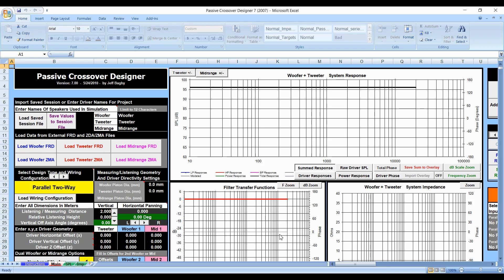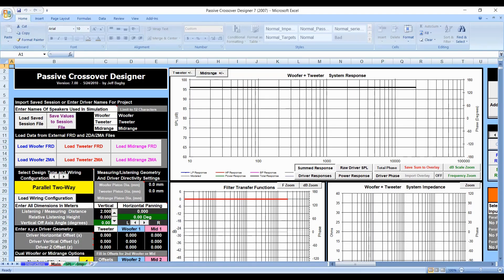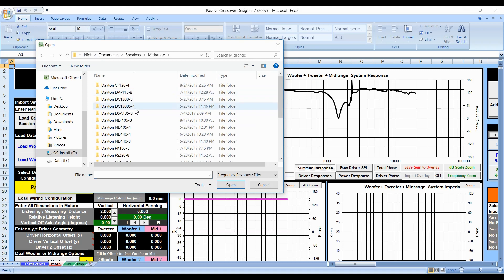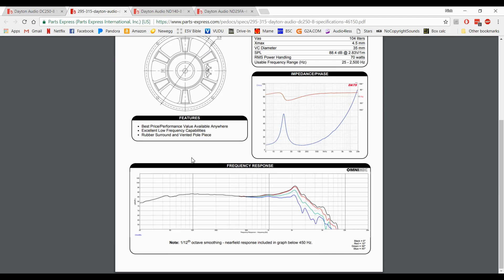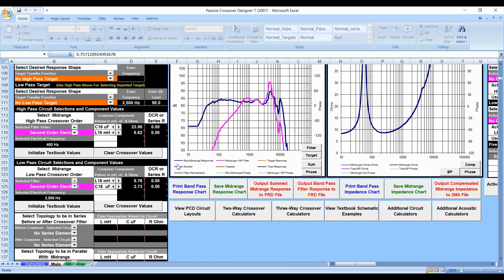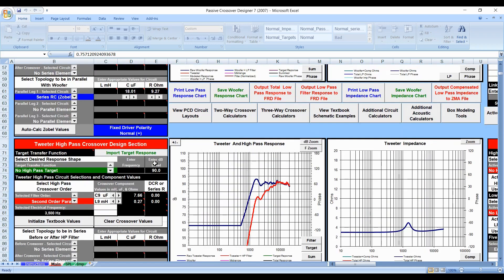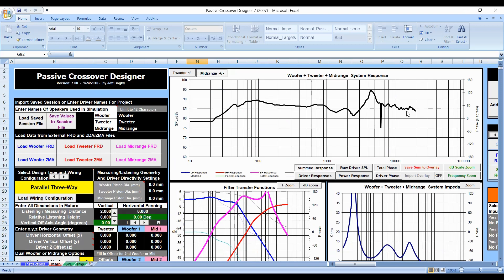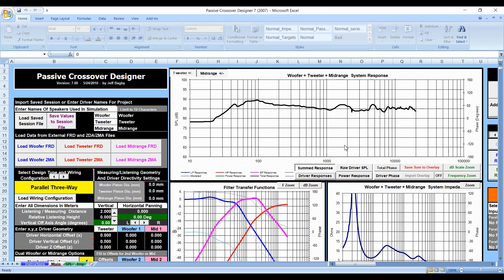How to Design a 3 way Crossover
In this video we will be going over how to design an MTM or TMM crossover (2 mids and a tweeter).  We will also show you how to add a basic notch filter to get your frequency response where it needs to be.